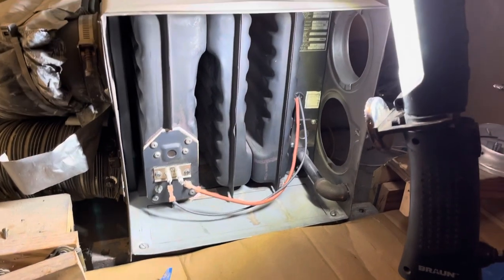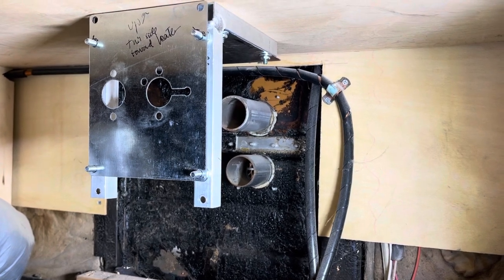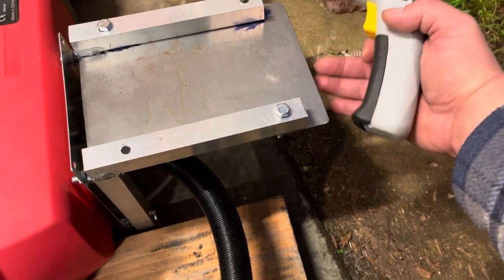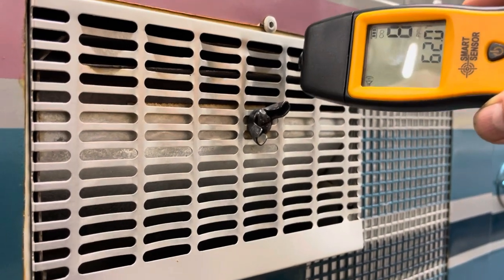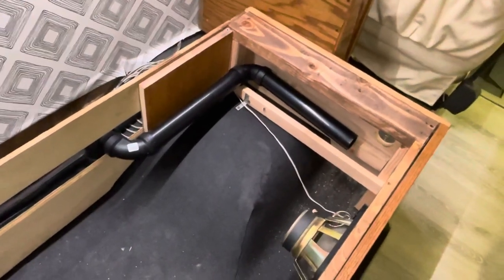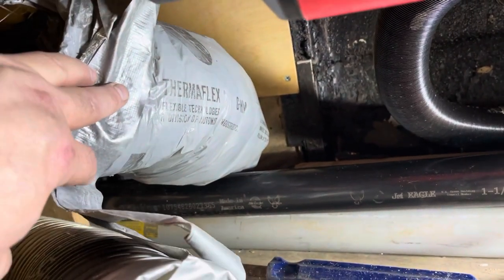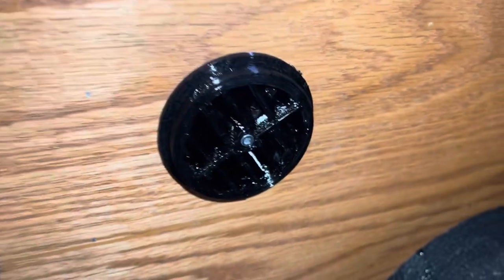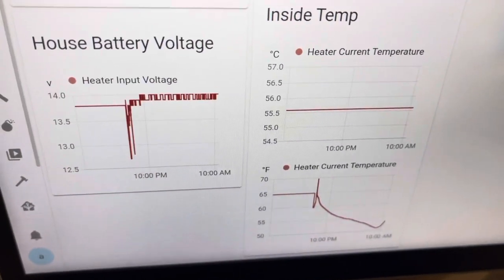Replacing a suburban RV propane furnace with a Chinese diesel heater and afterburner controller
I got tired of my suburban propane furnace not working in our RV bus conversion and decided to replace it with a webasto clone - a Chinese diesel heater. I also fitted an afterburner controller to it which gives control of it over WiFi and integrates with home assistant via MQTT.
I made some custom fittings for the 44mm (42mm ID) ducts to adapt them to ABS pipe and some custom duct vents that I 3D printed.

Home assistant files - you will need to change the topics from afterburner to afterburnerXXXXXX if you are using a public MQTT broker.  I recommend using a private mosquitto instance which you can easily install with Home assistant.
configuration.yaml:
sensor: !include sensors.yaml

switch:
- platform: mqtt
  name: Heater On / Off
  state_topic: "afterburner/sts/Run"
  command_topic: "afterburner/JSONin"
  value_template: '{{ value }}'
  payload_on: '{"Run":1}'
  payload_off: '{"Run":0}'
  state_on: "1"
  state_off: "0"
  optimistic: false
  retain: false
  qos: 0
  icon: mdi:power

climate:
-   platform: mqtt
    name: Heater Thermostat
    retain: false
    payload_on: 1
    payload_off: 0
    temperature_unit: C
    modes:
        - "off"
        - "heat"

sensors.yaml:
- platform: mqtt
  name: "Heater Thermostat Status"
  state_topic: "afterburner/status"
  availability:
    - topic: "afterburner/status"
  icon: mdi:thermostat

- platform: mqtt
  name: "Heater Thermostat Run 01"
  state_topic: "afterburner/sts/Run"
  value_template: "{{ value }}"
  icon: mdi:state-machine

- platform: mqtt
  name: "Heater Thermostat Run State"
  state_topic: "afterburner/sts/RunString"
  value_template: "{{ value }}"
  icon: mdi:state-machine

- platform: mqtt
  name: "Heater Current Temperature"
  state_topic: "afterburner/sts/TempCurrent"
  unit_of_measurement: '°C'
  value_template: "{{ value }}"

- platform: mqtt
  name: "Heater Desired Temperature"
  state_topic: "afterburner/sts/TempDesired"
  unit_of_measurement: '°C'
  value_template: "{{ value }}"

- platform: mqtt
  name: "Heater Temp Body"
  state_topic: "afterburner/sts/TempBody"
  unit_of_measurement: '°C'
  value_template: "{{ value }}"

- platform: mqtt
  name: "Heater Input Voltage"
  state_topic: "afterburner/sts/InputVoltage"
  unit_of_measurement: 'v'
  value_template: "{{ value }}"
  icon: mdi:lightning-bolt

- platform: mqtt
  name: "Heater GlowPlug Voltage"
  state_topic: "afterburner/sts/GlowVoltage"
  unit_of_measurement: 'v'
  value_template: "{{ value }}"
  icon: mdi:lightning-bolt

- platform: mqtt
  name: "Heater GlowPlug Current"
  state_topic: "afterburner/sts/GlowCurrent"
  unit_of_measurement: 'Amps'
  value_template: "{{ value }}"

- platform: mqtt
  name: "Heater Fuel Usage"
  state_topic: "afterburner/sts/FuelUsage"
  unit_of_measurement: 'mL'
  value_template: "{{ value }}"
  icon: mdi:fuel

- platform: mqtt
  name: "Heater Fuel Rate"
  state_topic: "afterburner/sts/FuelRate"
  unit_of_measurement: 'mL/hr'
  value_template: "{{ value }}"
  icon: mdi:fuel

- platform: mqtt
  name: "Heater Fan Speed"
  state_topic: "afterburner/sts/FanRPM"
  unit_of_measurement: 'RPM'
  value_template: "{{ value }}"
  icon: mdi:fan

- platform: mqtt
  name: "Heater Error String"
  state_topic: "afterburner/sts/ErrorString"
  value_template: "{{ value }}"
  icon: mdi:alert